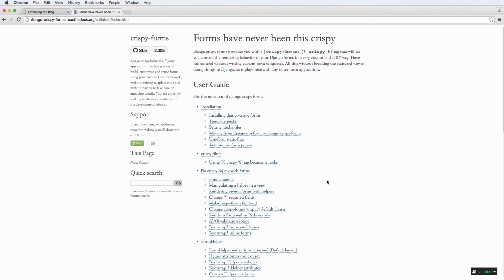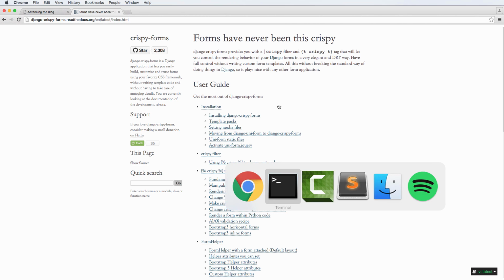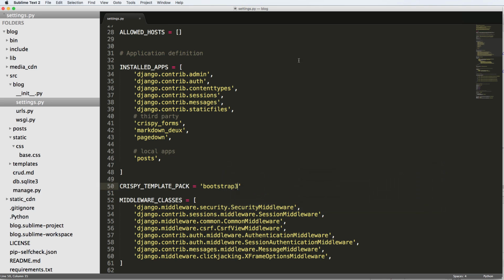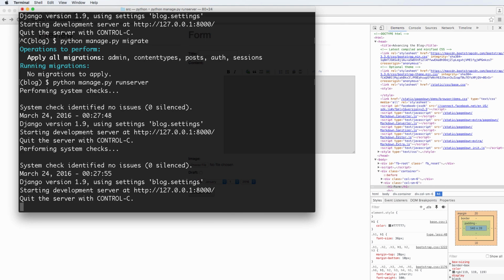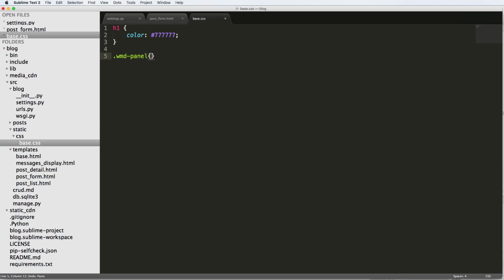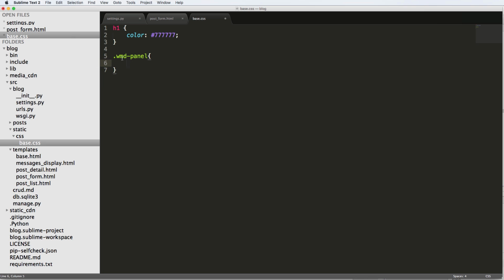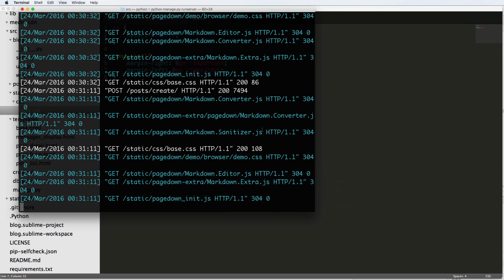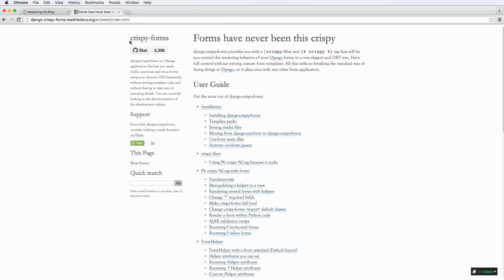Advancing the Blog: 9 - Django Crispy Forms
** Advancing the Blog ** is an extended look at building a modern blog with the Django Framework while leveraging other technologies such as jQuery, Markdown, Bootstrap, APIs, and more.

We will be starting where Try Django 1.9 left off to create a powerful blog ready for the modern era. It is highly recommend to start with Try Django 1.9 before starting this series.

Generally the topics will include:
- And More